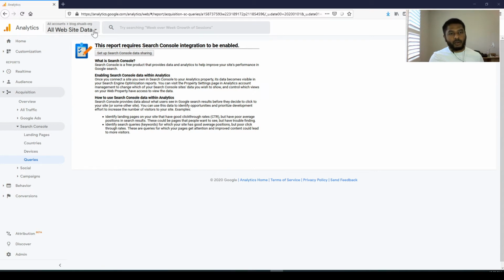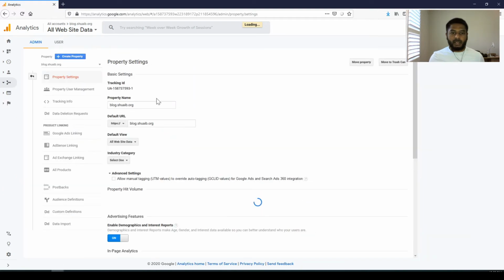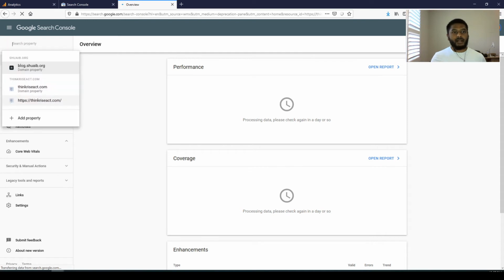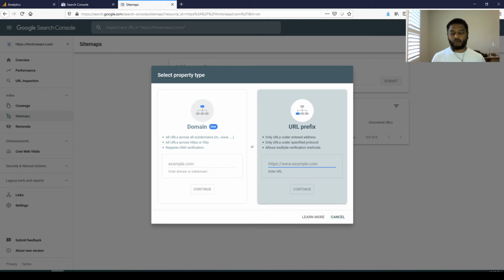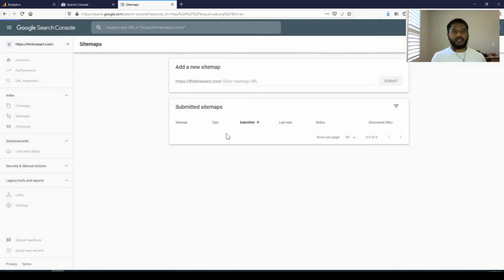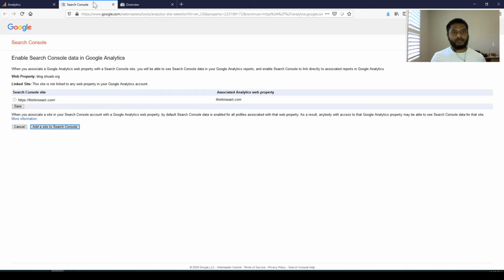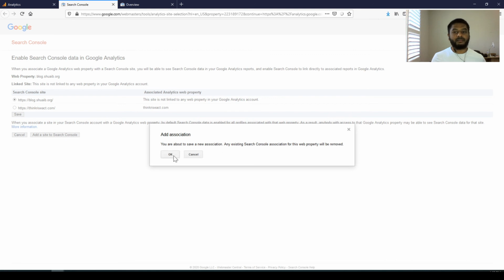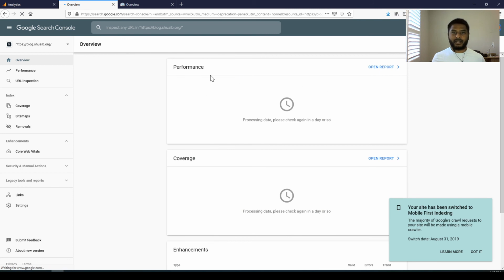Link Google Analytics to Search Console - How to fix verified website not appearing in analytics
Are you experiencing that annoying issue where you have verified your web property on Google Search Console but are unable to link to Google Analytics? The likely cause of this is because you're using domain verification instead of URL prefix based verification.

for technical posts like these.